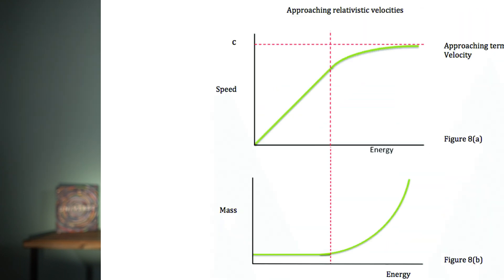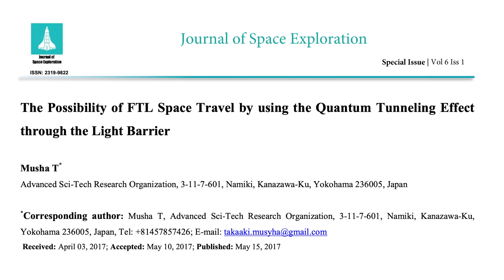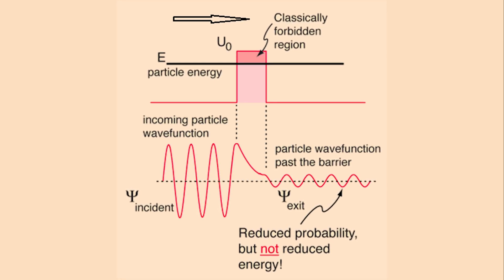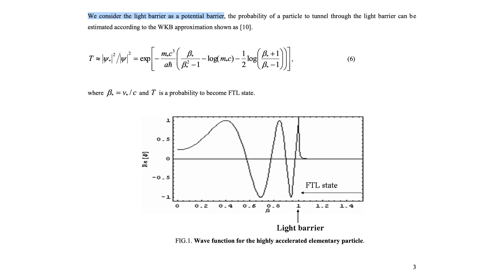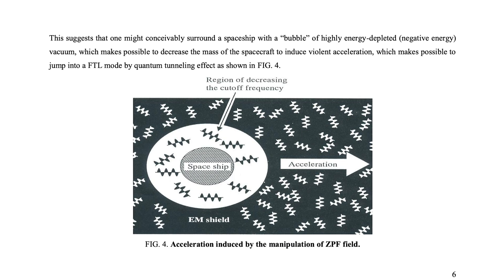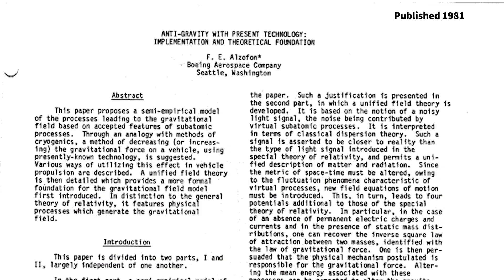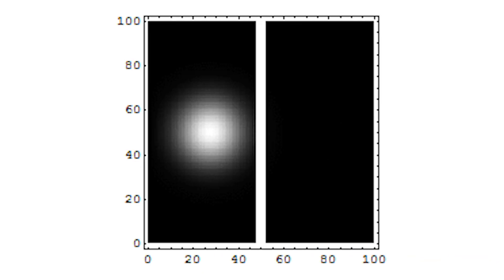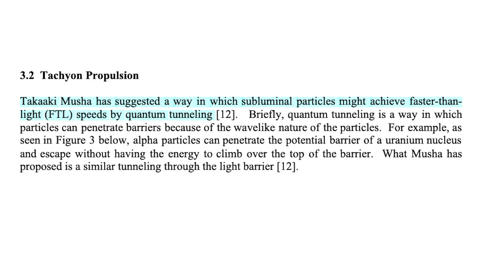Faster Than Light Travel WITHOUT Warping Space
You've likely heard of the Alcubierre Warp Drive, but that might not be the only way to travel faster than light. Warp drives get around the light speed barrier by circumventing it. They just sits stationary while spacetime bends about it, bringing about different problems. It's unclear how feasible such a craft is.

There is an alternative. Dr. Takaaki Musha published a paper in 2017 describing a method of faster than light travel which takes the light speed barrier head on.

Literally.

Musha's theory involves accelerating at such a pace that you tunnel right through the light speed barrier!

Watch as Rather B. Squidding takes you through more details.